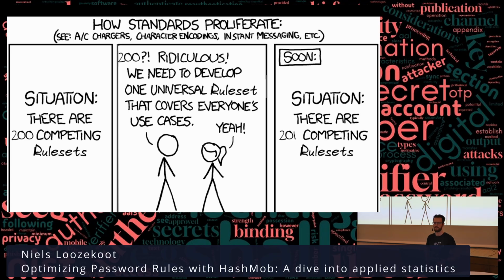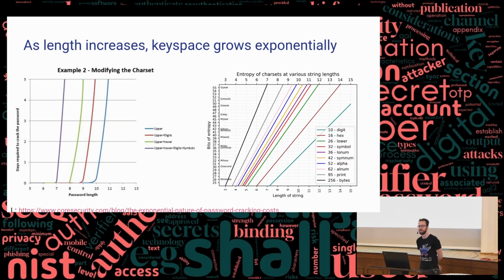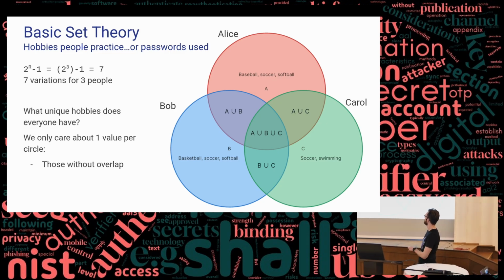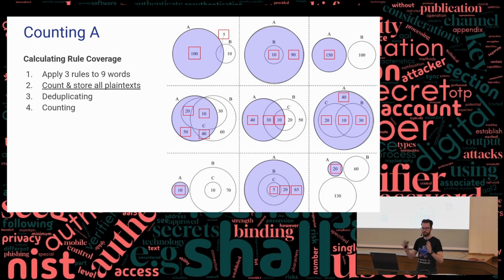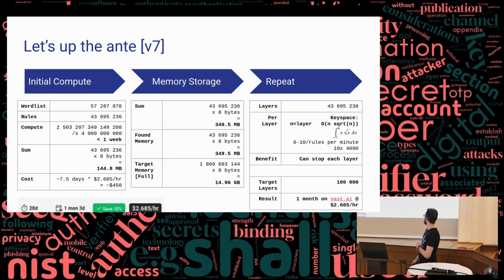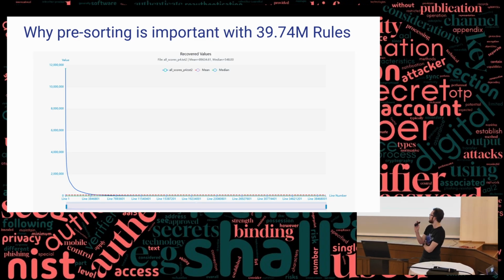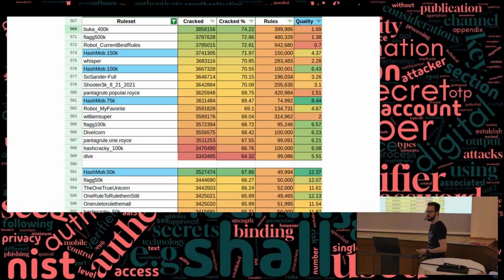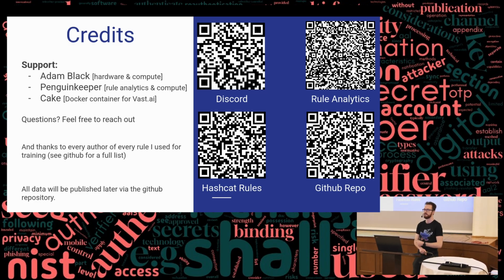Niels Loozekoot - Optimizing Password Rules with HashMob: A dive into applied statistics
Niels Loozekoot presenting his talk "Optimizing Password Rules with HashMob: A dive into applied statistics" at PasswordsCon in Prague, December 2, 2025.